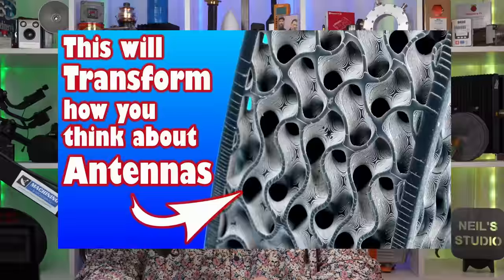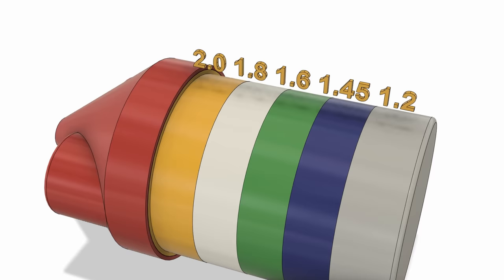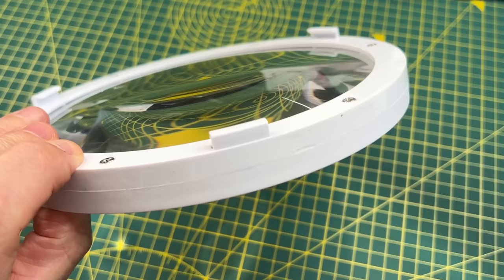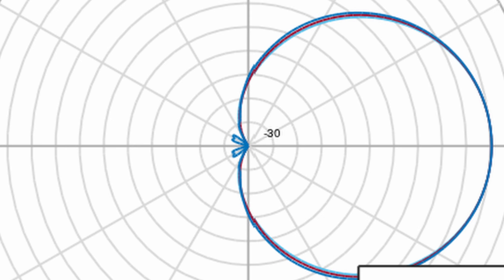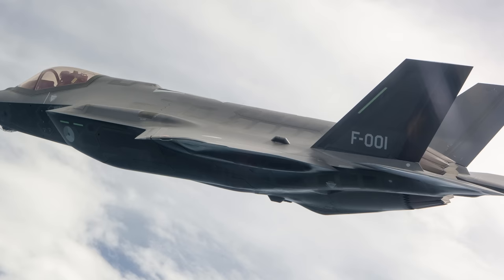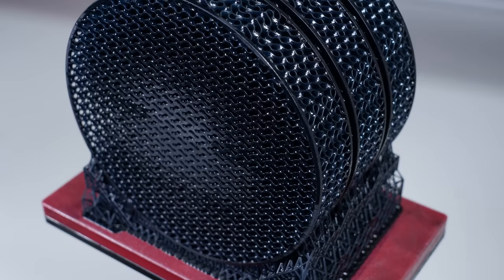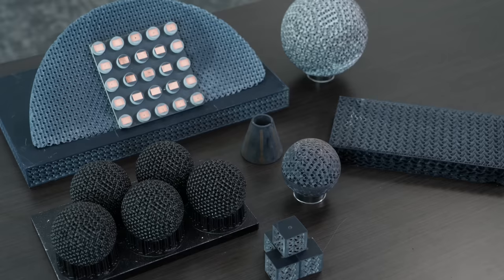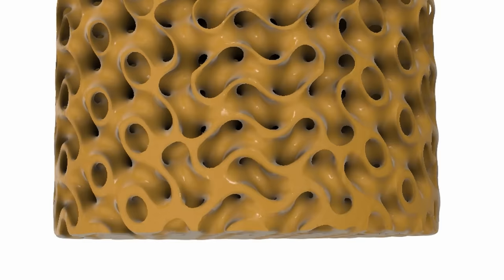How Microwave Lenses REALLY Work!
Refraction, Focusing and Magnification are usually explained because light "slows down" in transparent materials.  But DOES it?  3D-printed Microwave Dielectric Lenses are transforming how RF Engineers think about focusing Microwave and mmWave energy. Additive machining has changed the design process forever.

As well as being an amazing application of 3D printing, dielectric materials are fascinating in their own right, so the detail at the molecular level is completely general and applies to any material at radio frequencies and into the far infra-red.

This video doesn't use the complex jargon of the original video.  The only thing I've held back on is the equations and the detail of the quantum-mechanical processes involved, but I'll probably put that on my second channel @MachiningandMicrowavesPlus  along with the piece I was going to include about the weird dielectric behaviour of water with RF fields.

Check out MAGTREX 555 as well, it's another amazing material from Rogers Corporation

Searchlight image: Royal Air Force official photographer, Miller (P/O), Public domain, via Wikimedia Commons
Blackbuck hunt image Unknown artist, Public domain, via Wikimedia Commons c 1775
Ibn Sahl (Abu Sa`d al-`Ala' ibn Sahl) (c. 940-1000), Public domain, via Wikimedia Commons
Spongebob image from wikipedia/en/thumb/3/3b/SpongeBob_SquarePants_character.svg
Butterfly: Inorganic chiral 3-D photonic crystals with bicontinuous gyroid structure replicated from butterfly wing scales. Christian Mille, Eric C. Tyrodec and Robert W. Corkery